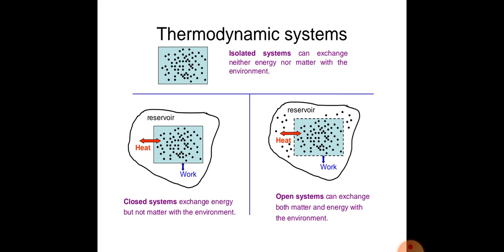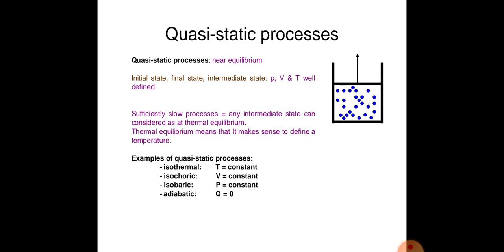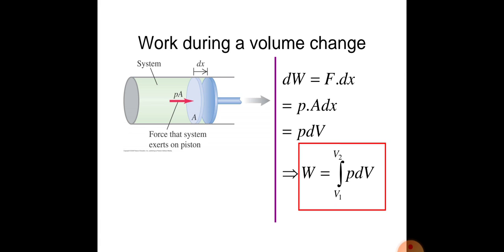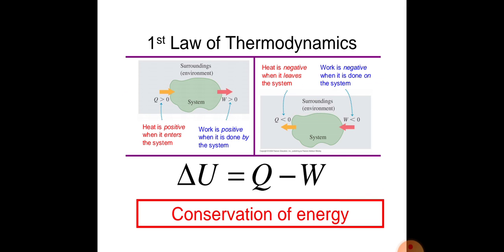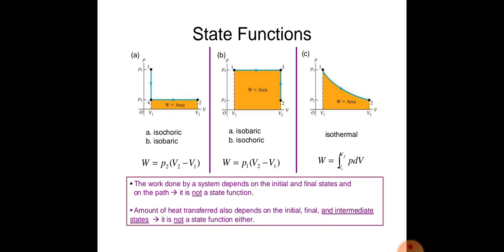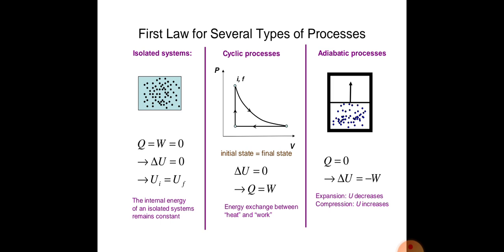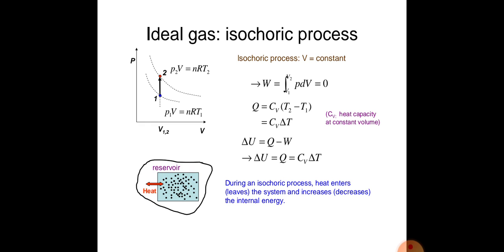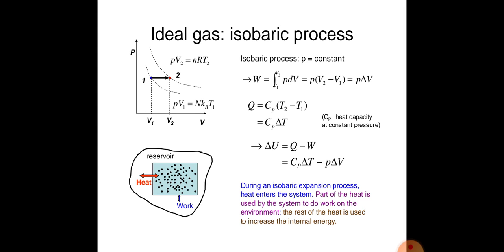Thermodynamics part 04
Basic concept and definition part no.04